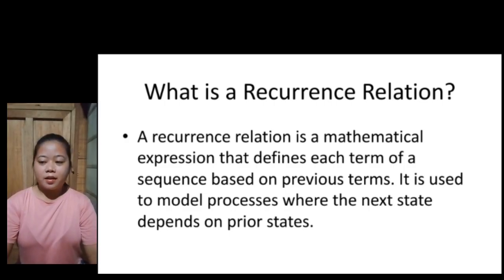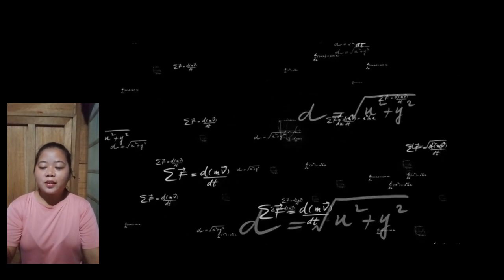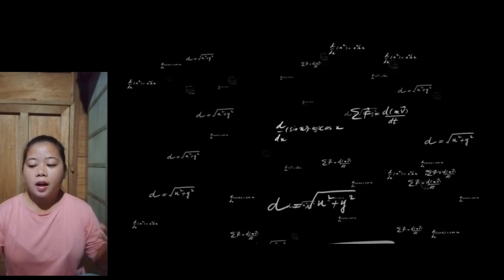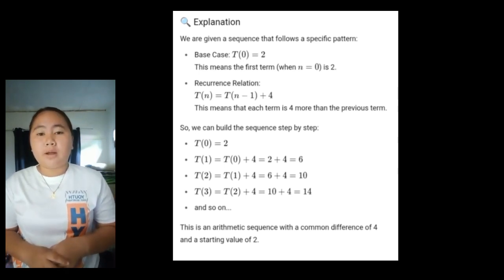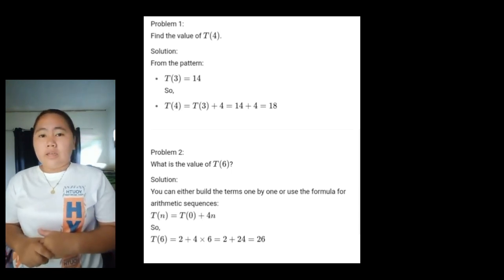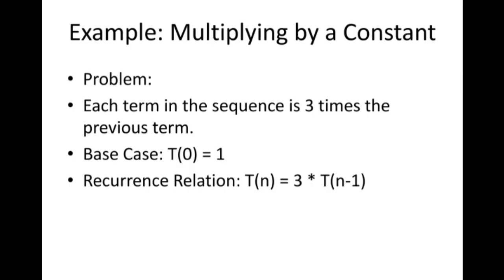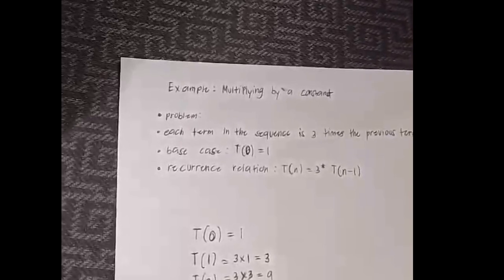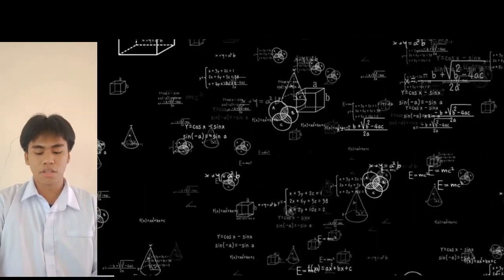Recurrence relation (IT123- GROUP 6)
IT 123- group 6